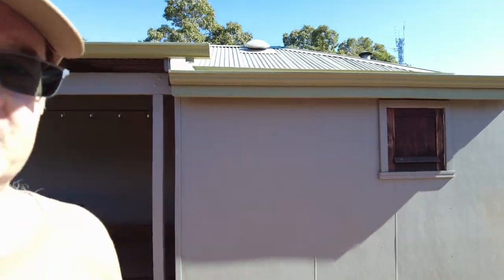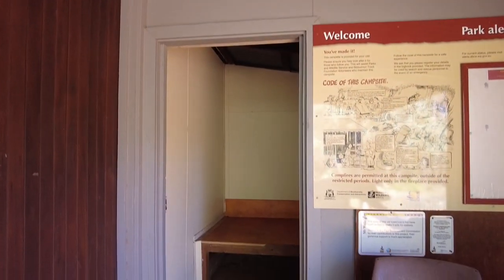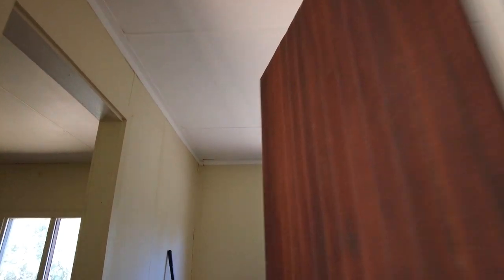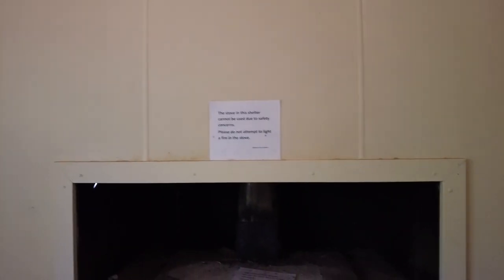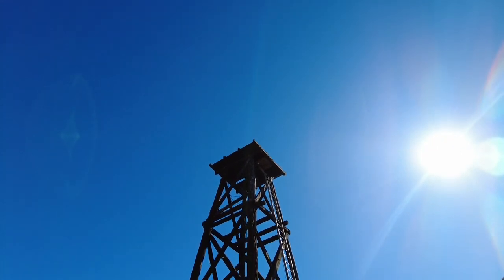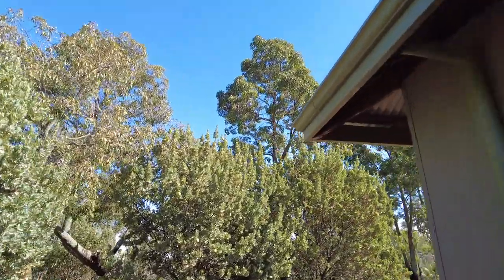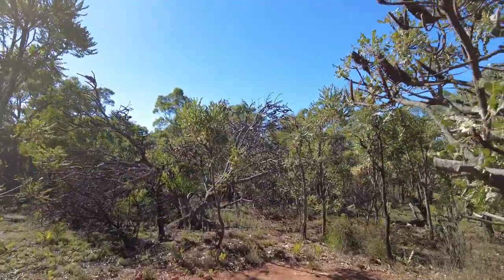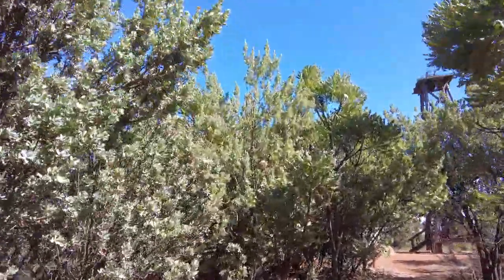Mount Wells Shelter On The Bibbulmun Track